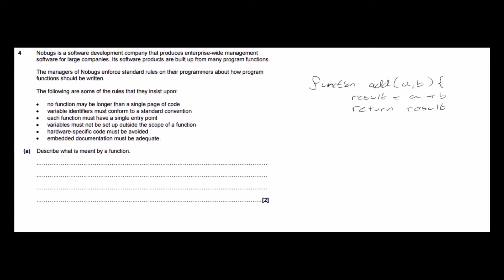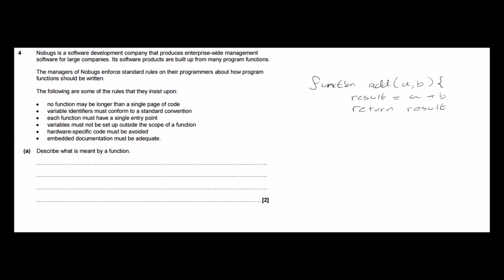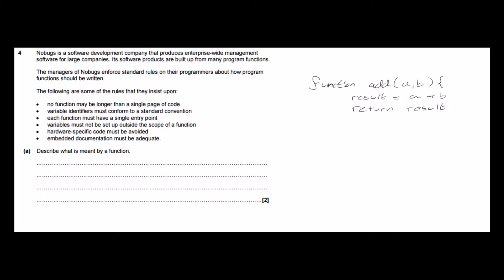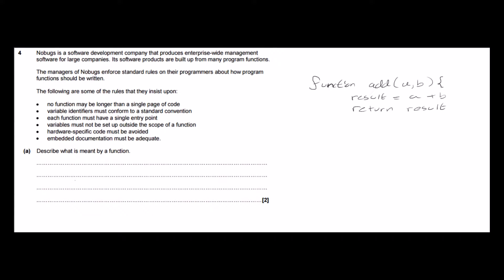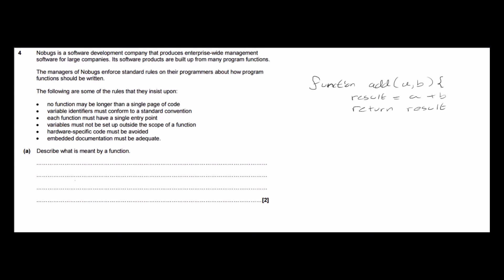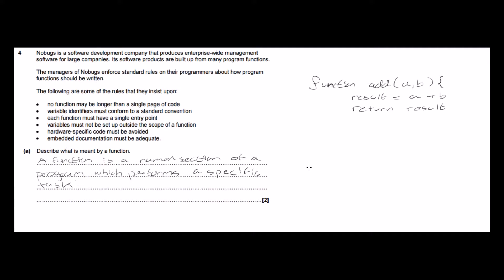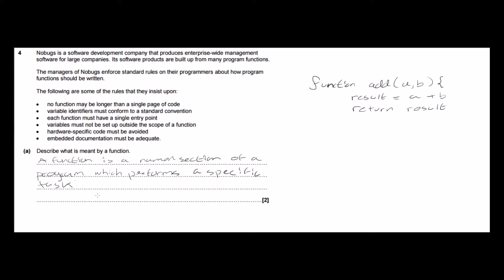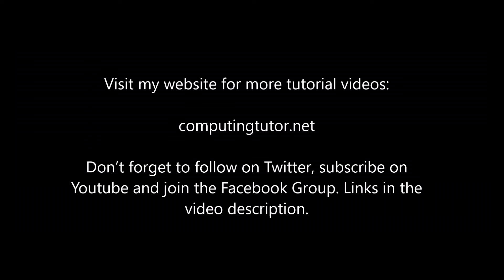OCR AS (2015) Component 2 Sample Paper: Question 4(a): Computing Tutor